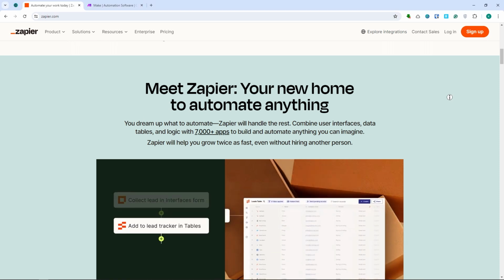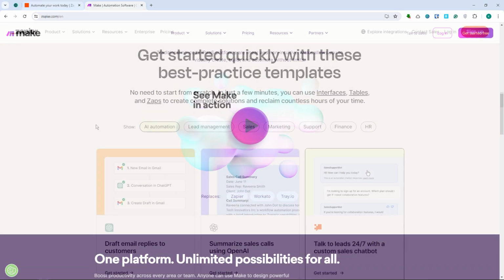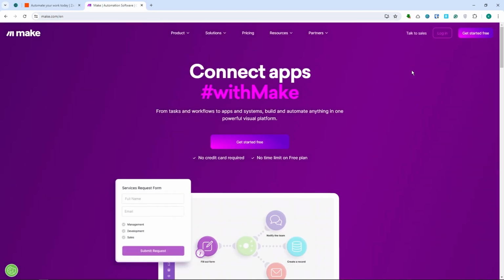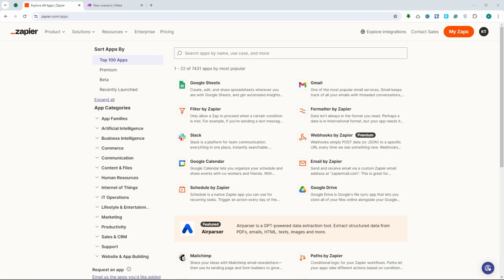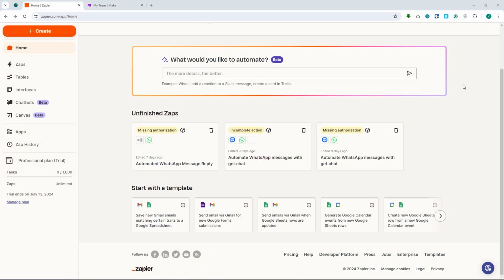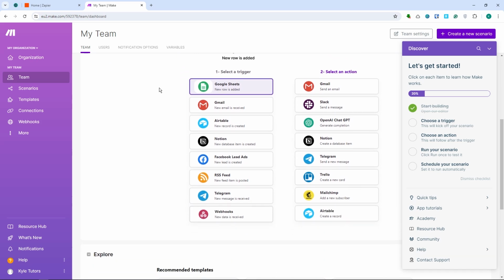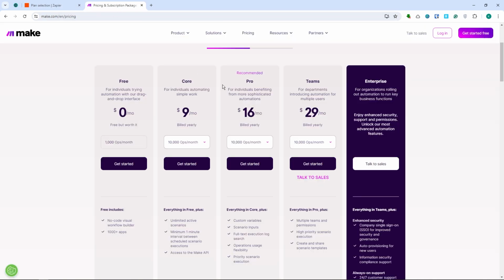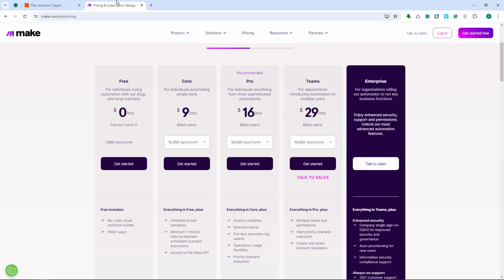Zapier Vs Make Review (2026) Which Is Better For Automations?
Explore our 2026 review comparing Zapier and Make to find out which automation tool is better for your needs. Get insights on features, pricing, and performance to make an informed decision.